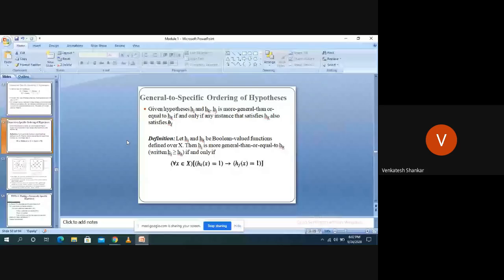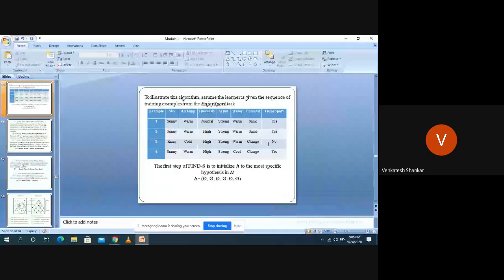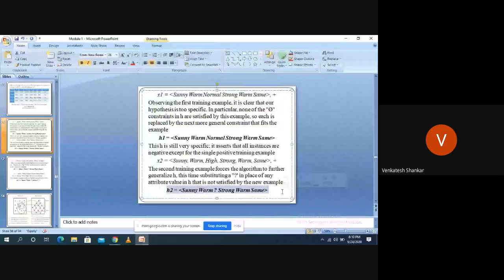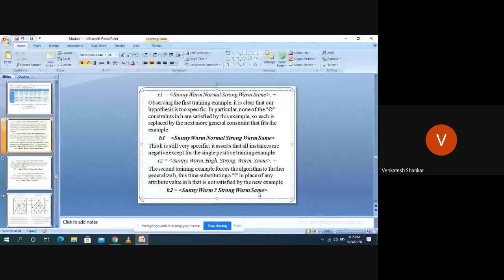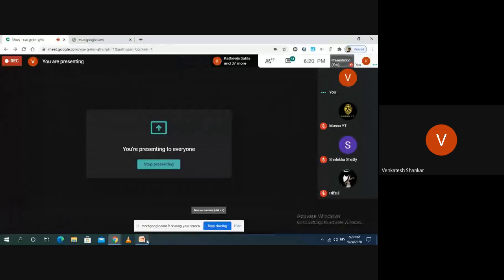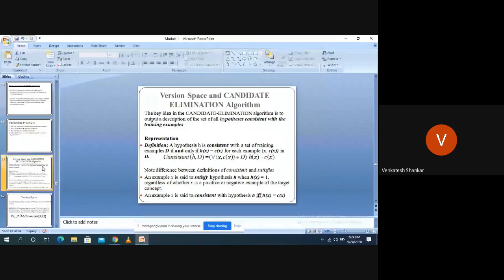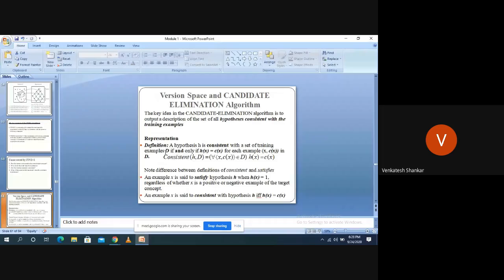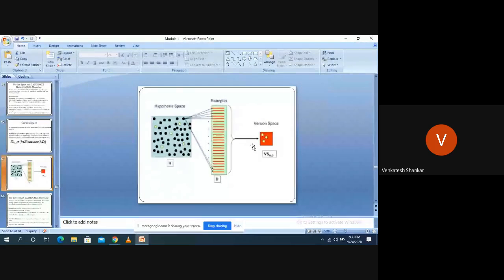17CS73 ML FindS Algorithm